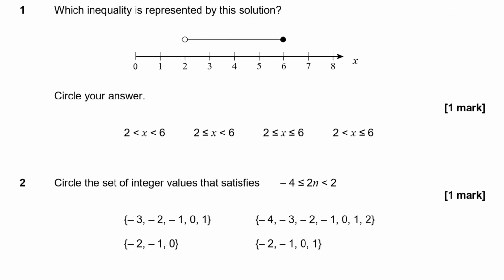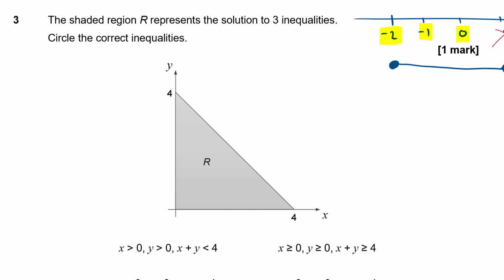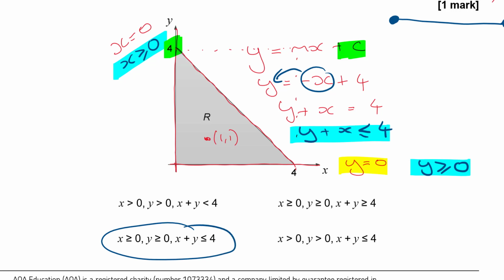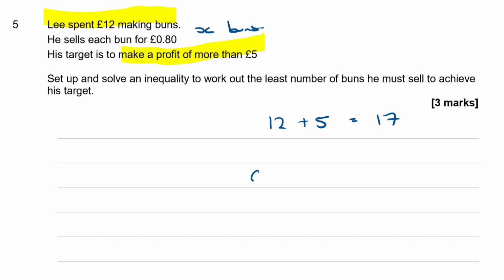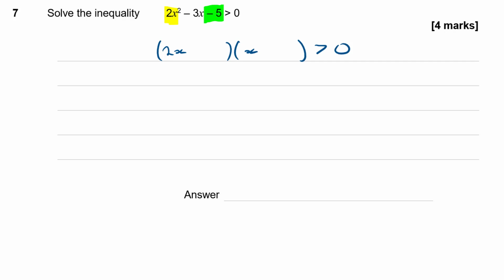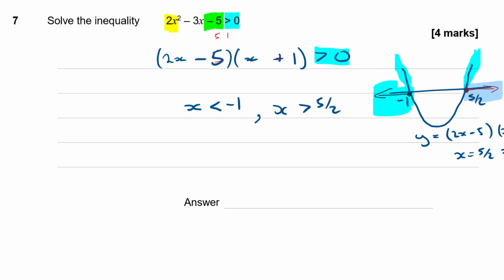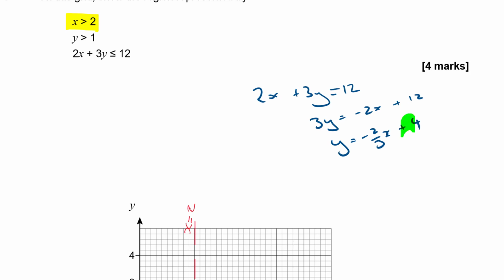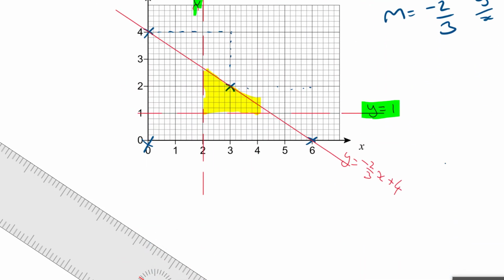Inequalities (regions and quadratic) - Topic Test - Maths GCSE (Higher) (-)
Inequalities regions and quadratics AQA GCSE Maths Topic Test solutions created by AQA for GCSE Maths (Higher Tier) new 8300 9-1 syllabus.  Revision / exam paper practice.

Your teacher can download all the topic tests , or you can pause the video to answer the questions before checking my solutions.

Questions Timestamps:
00:00 - Intro
01:40 - Question paper
01:58 - Question 1
03:05 - Question 2
04:48 - Question 3
08:33 - Question 4
10:17 - Question 5
12:58 - Question 6
14:13 - Question 7
18:18 - Question 8
24:30  - Outro